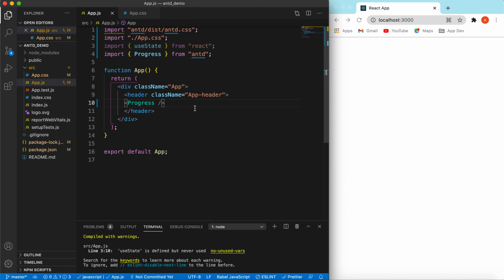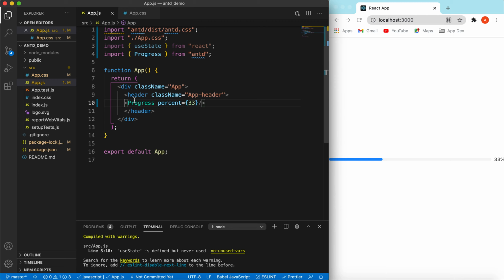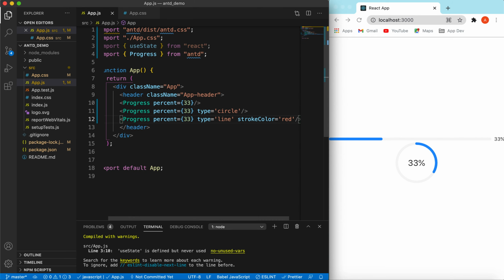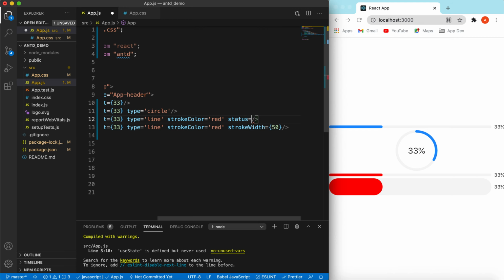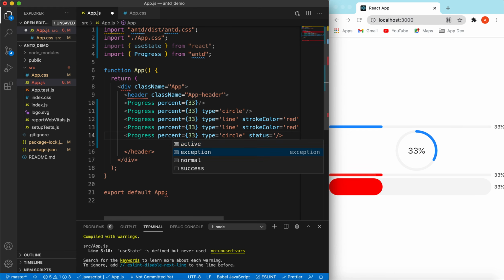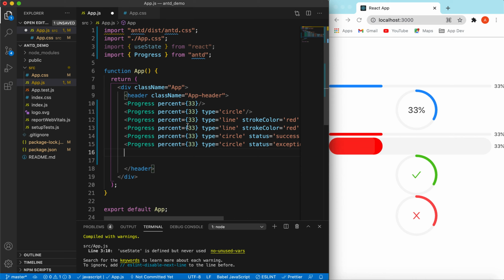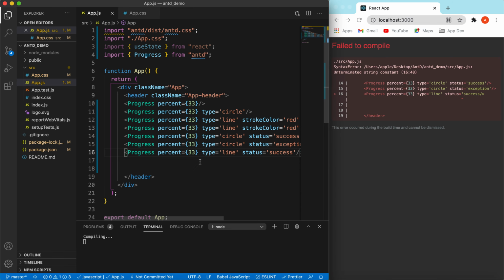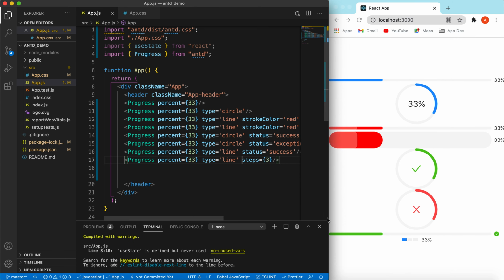Ant Design Progress component usage in ReactJS app | AntD Line, Circular and Step Progress Tutorial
In this video tutorial I have explained Ant Design Progress component usage in ReactJS app

- How to use antd Progress component in reactJS app
- How to show task completed percentage using antd Progress
- How to show antd line progress
- How to show antd circular progress
- How to change antd progress color
- How to customize antd progress
- How to make antd progress active status to show ongoing activity animation
- How to set antd progress status to success to show success or check mark
-  How to set antd progress status to exception to show error or cross mark
- How to show antd progress steps

In this video we will be using different available props of Progress component to see the possibilities for different use-cases. For more details on ant-design, please visit its documentation

Happy Coding!